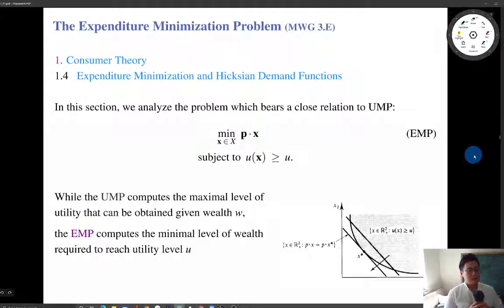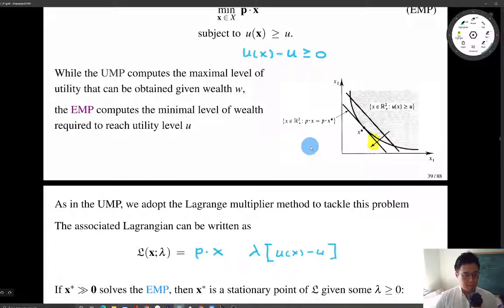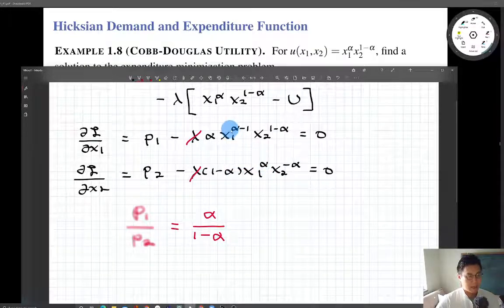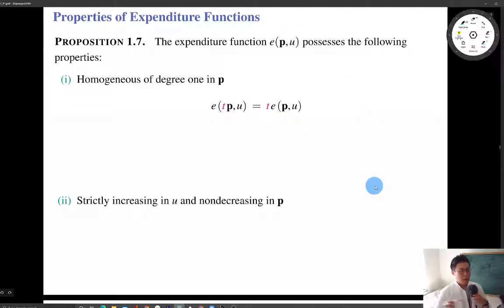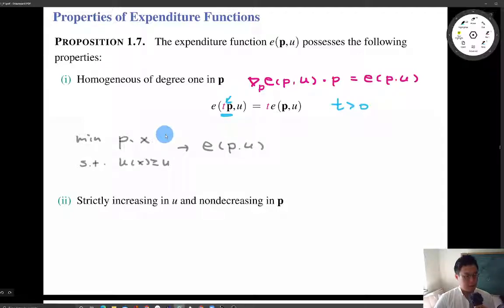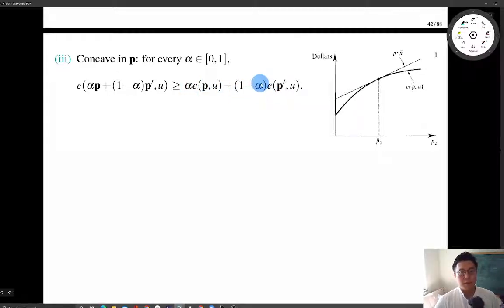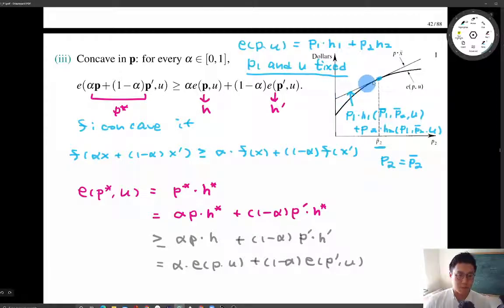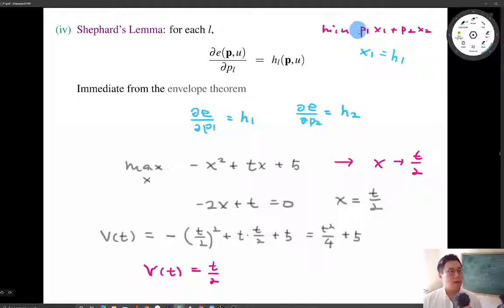Microeconomics I - Week 2-2: The Expenditure Minimization Problem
This is a lecture video for the graduate course "Microeconomics I" at Yonsei university fall semester 2021. In this video, I illustrate the EMP - the dual problem to the UMP - and the properties of the expenditure function.